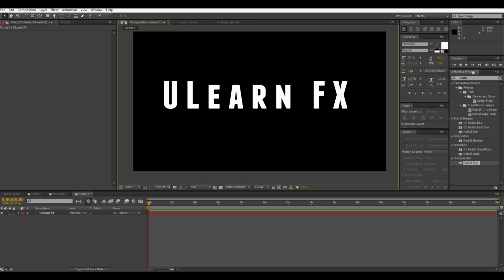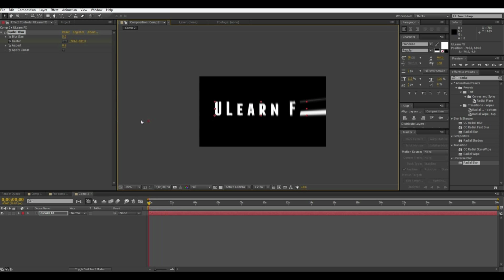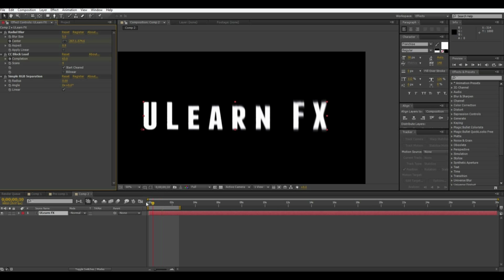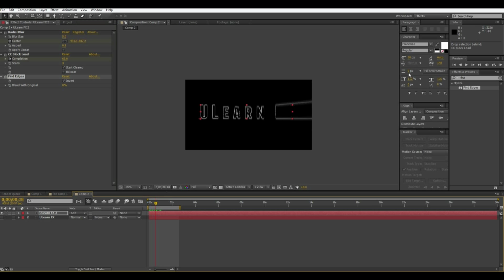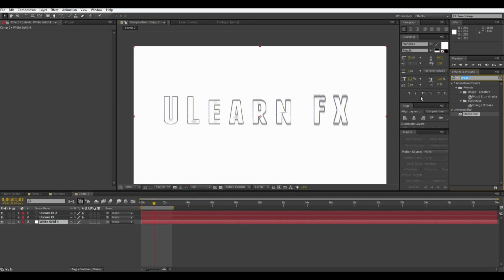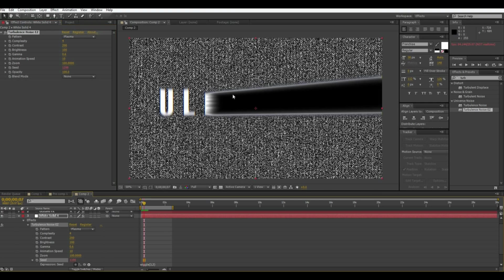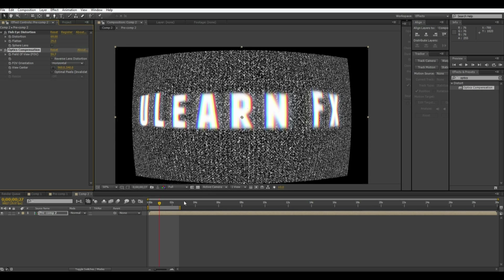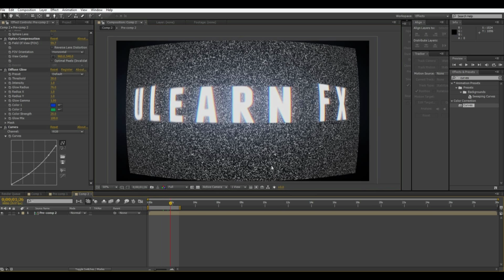ULearn FX- Distorted Text w/ Red Giant Universe (FREE)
ULearn how to make a distorted text effect with the awesome Red Giant Universe plug-ins!